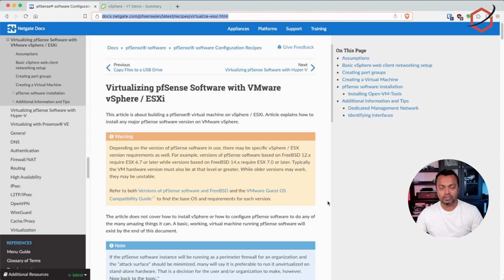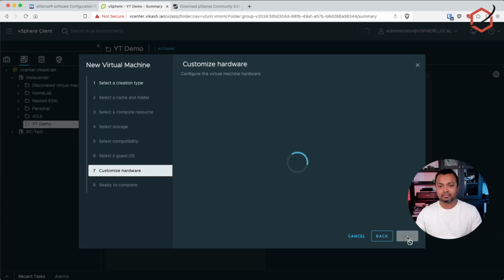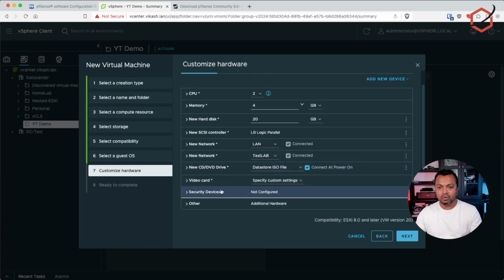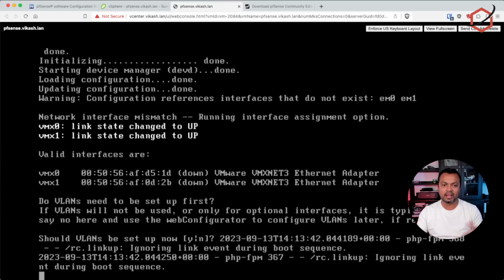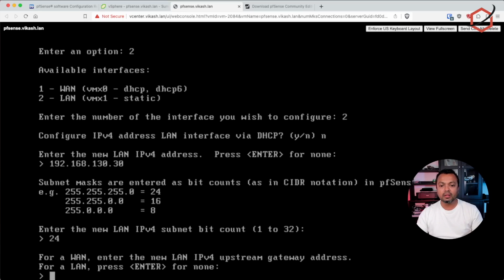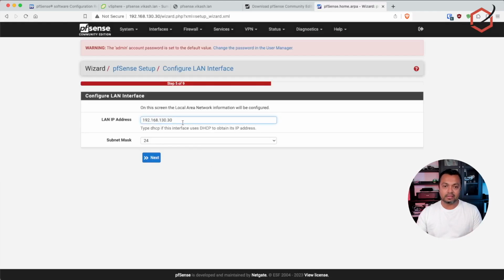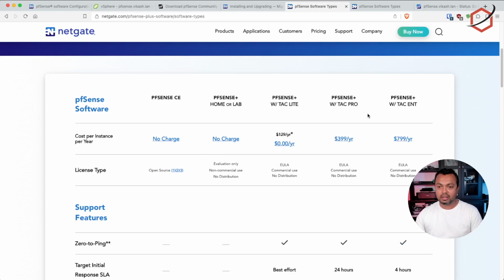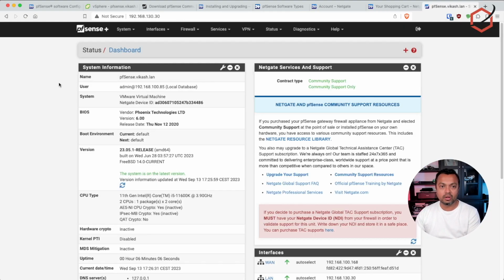How to run pfSense Plus on VMware vSphere 8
pfSense is a very powerful firewall and in this video, I will show you how to run pfSense on VMware vSphere 8. By virtualizing pfSense you can now take advantage of the flexibility already there when using VMware vSphere 8.